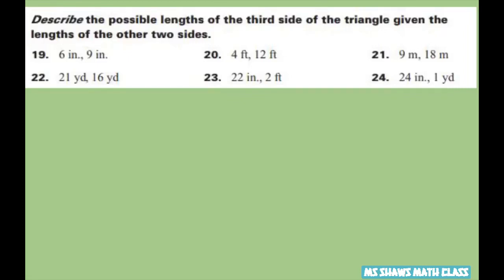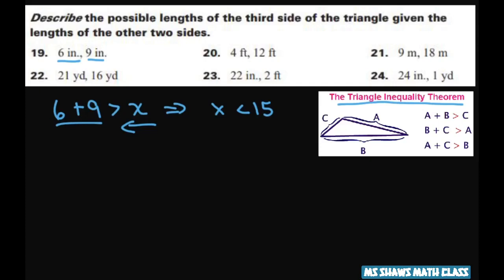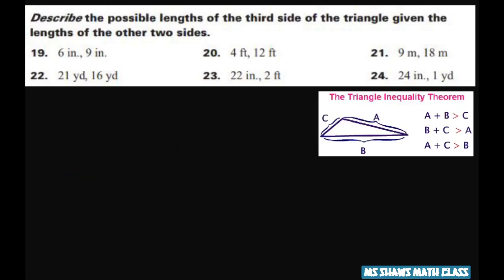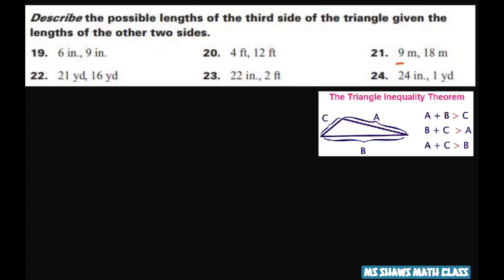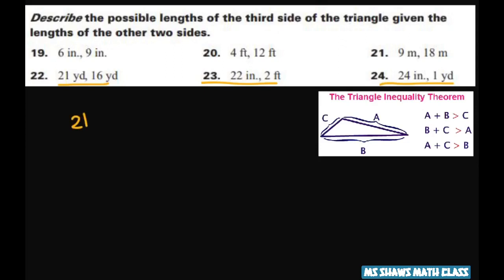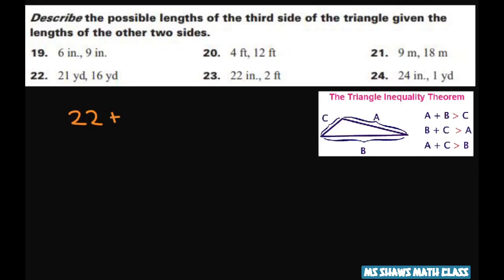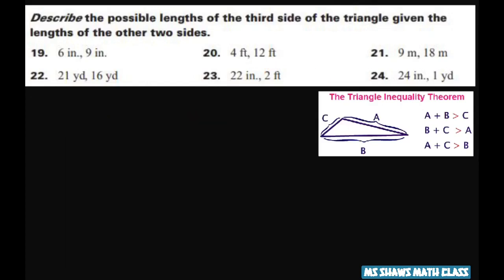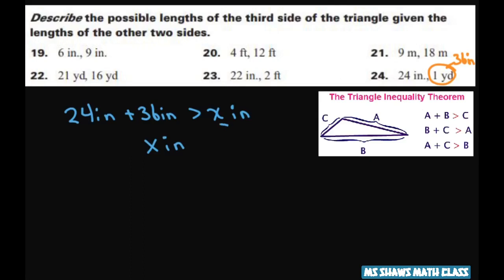Describe the possible lengths of the third side given two sides of triangle. Triangle Inequality Thm